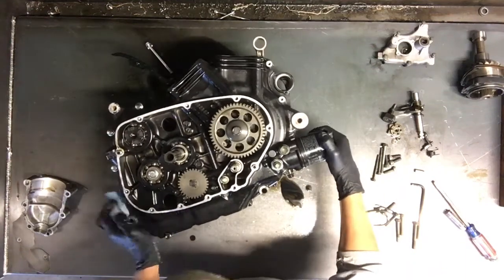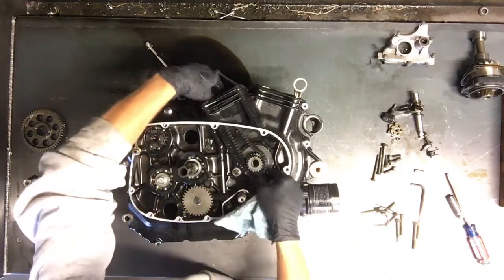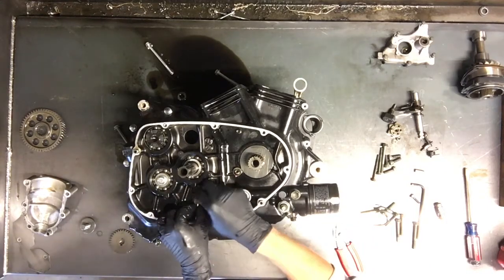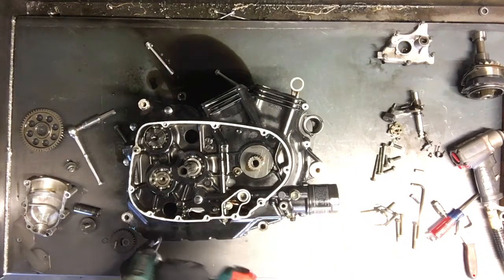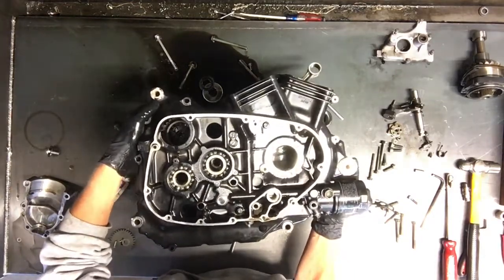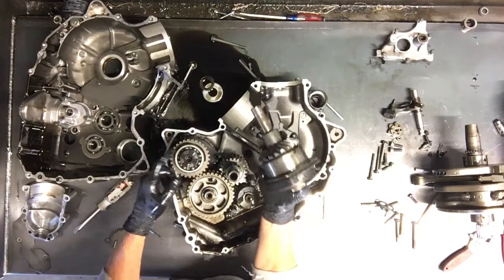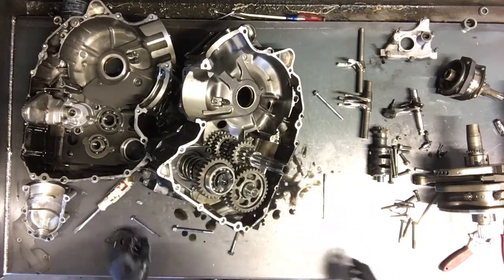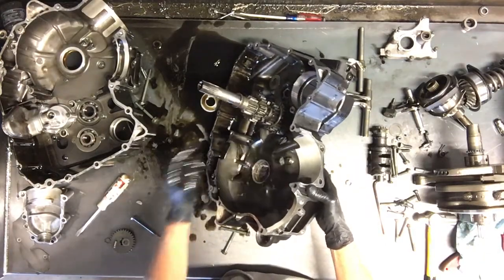Suzuki Intruder VL 1500 V Twin - Crankcase / Transmission Crankshaft Rod Set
Instagram We are going removing transmission & crankshaft on a 1998 Suzuki Intruder VL1500. Giving you detailed instructions, common problems, and some repairs.

Video 4/4